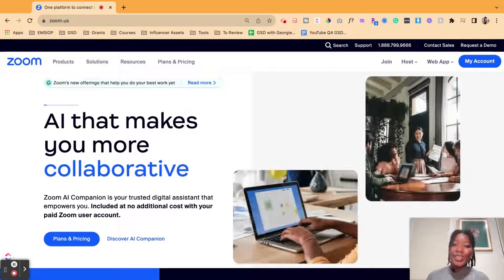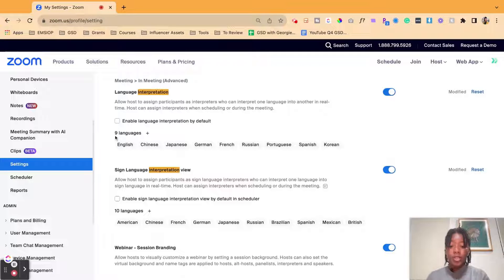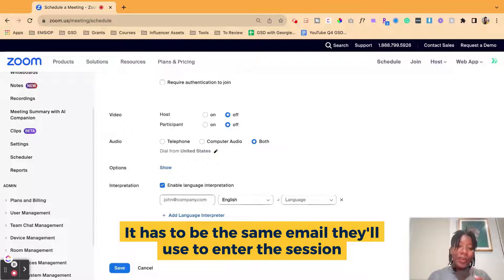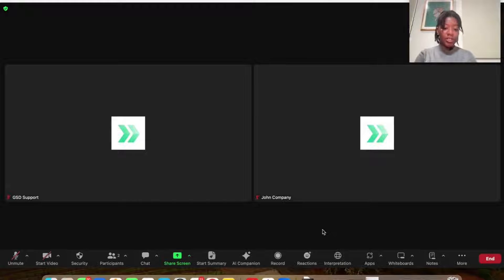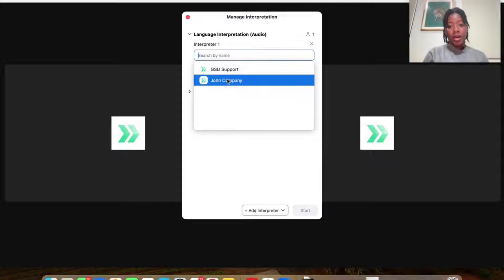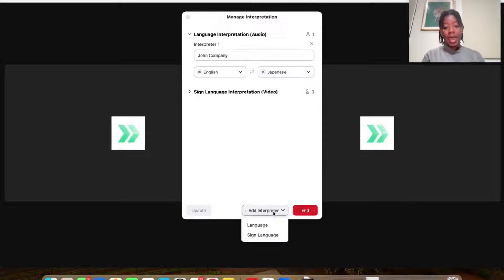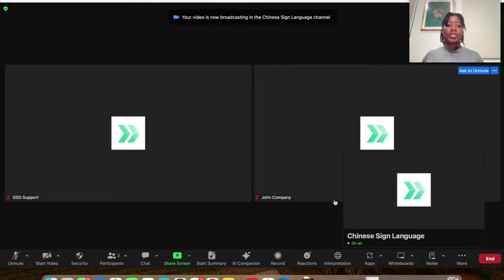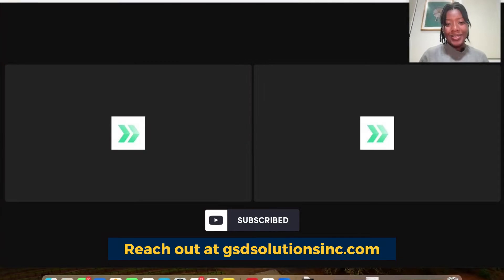How to Activate & Use Zoom Interpretation | A Guide for Beginners | 2023 Updated 💻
In this video, we'll go over activating Interpretation inside of Zoom! You can do different languages and sign languages.

1. then "My Account"
2. On the left menu, click "Settings"
3. Search for "Interpretation"
4. Make sure the options are all turned on
5. (optional) Add other languages not listed
6. Once you're scheduling your meeting, check the 2 Interpretation boxes at the bottom [IMPORTANT!]
7. Add the interpreter's email (it has to be the same one they'll be using to log in)
8. Save the meeting
9. Inside the meeting, click on "Interpretation" (globe icon at the bottom)
10. Click "Add interpreter" and fill options according to the interpretation required
11. Check the video above for details on how it works!